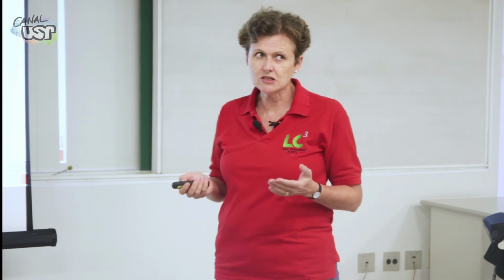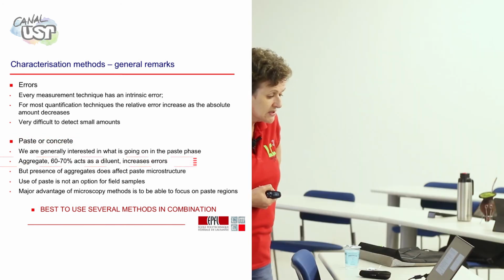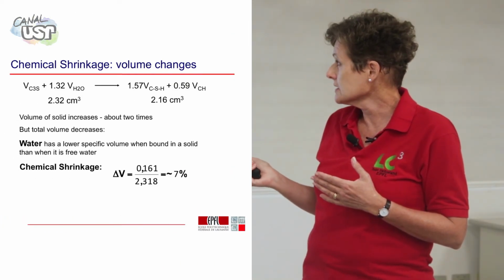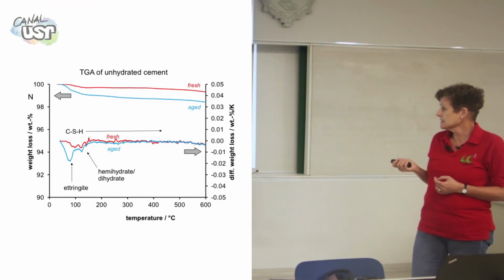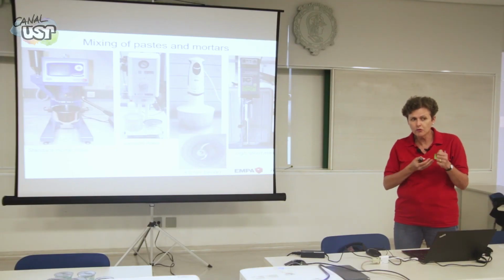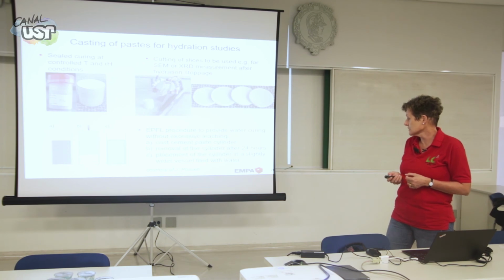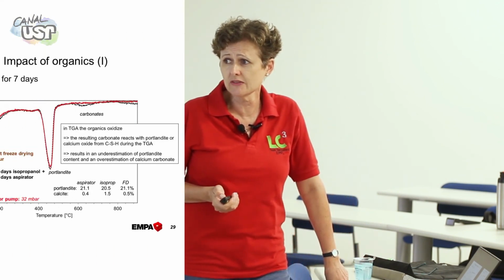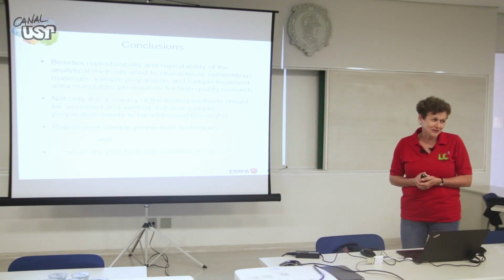Microstructural characterisation of cementitious materials: Introduction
Advanced Course on Microstructural Analysis of Cementitious Materials

Professora Karen Scrivener
Professor Vanderley Moacyr John

Programa de Construção Civil (PCC - USP)
Escola Politécnica da Universidade de São Paulo

▶  Canal USP: o melhor da USP, em um só endereço na internet.